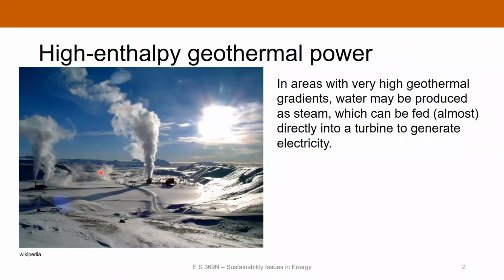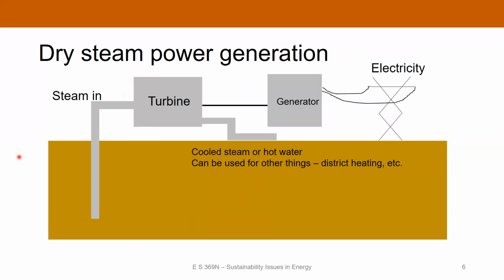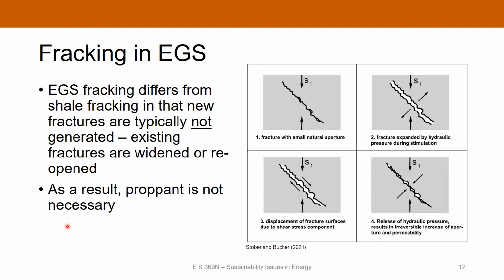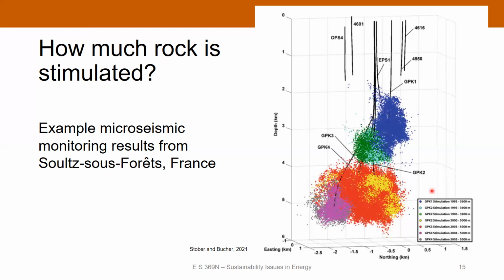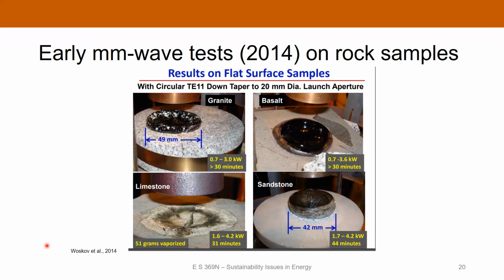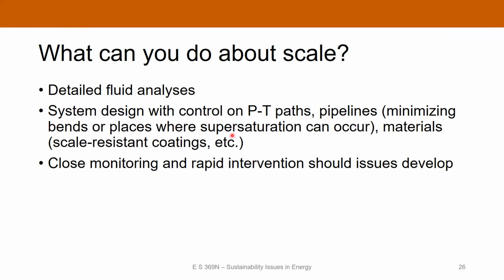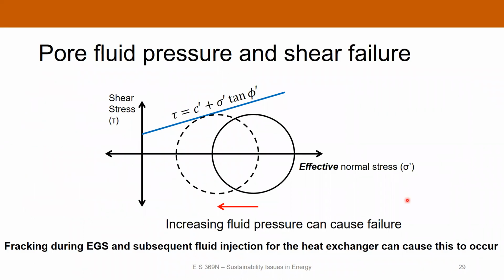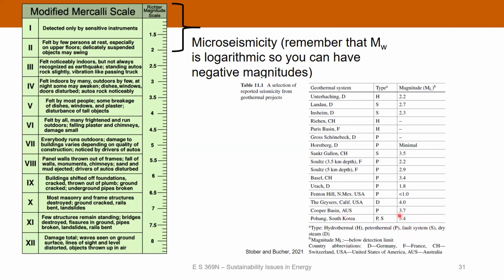Lecture 3.5: High-enthalpy geothermal, enhanced geothermal systems, and induced seismicity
We discuss how geothermal energy is produced from dry or wet steam; how to drill and stimulate deep enhanced geothermal wells; and some issues around seismicity.